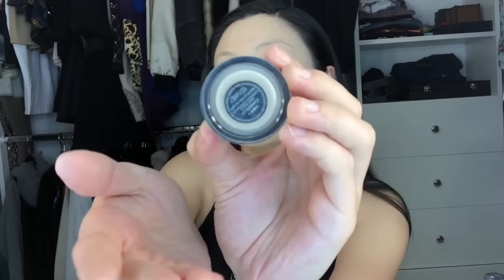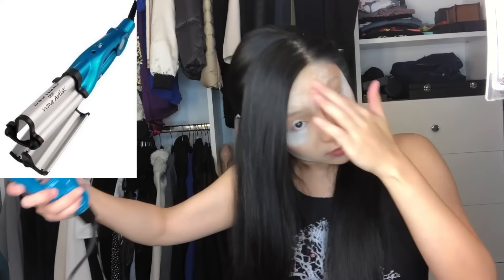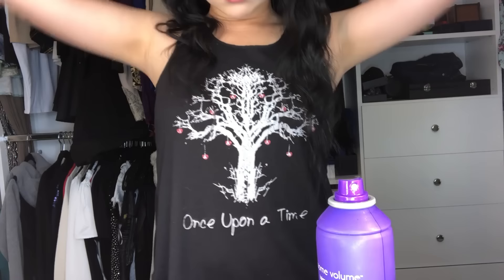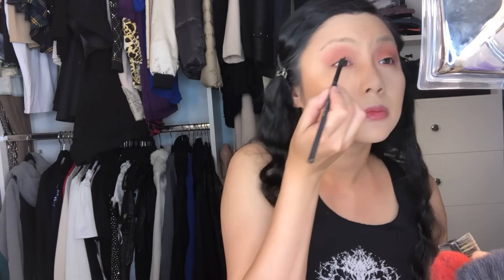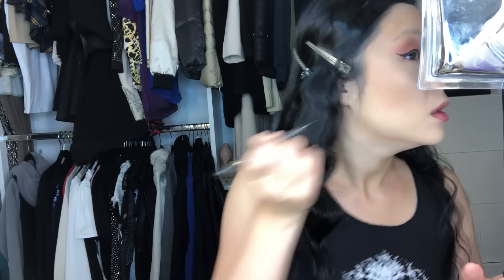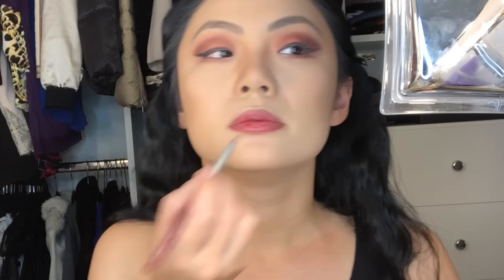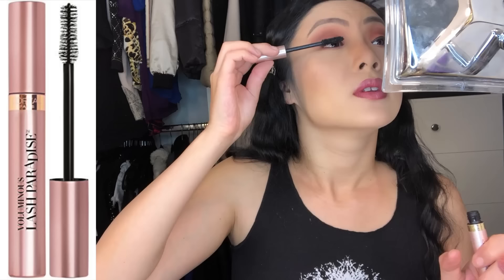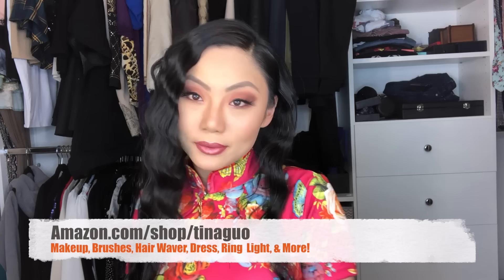Tina Guo Makeup Tutorial - from Potato Guo to Tina Guo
Hope you've all been great! I've been super busy with recording and shows, so I apologize for the lack of new music videos, but there are 2 in the works right now, including one for a brand new cover that's coming out soon! I can't wait to share it with you guys!  As soon as I'm able to, I will announce what the single is (hint: it's video game music related!)

In the meantime, I've always had requests from a lot of you ladies on my makeup- for all of my shows, and most of my videos- I do my own makeup and hair, and it's been a very DIY process of learning by trial and error, and watching a lot of YouTube tutorials, so here is my first makeup tutorial :D

I hope you find it educational and/or entertaining!  Makeup is an art form that I love, and like music, can transform and take you as far as your imagination and creativity will allow.

The next video I will be doing is a brand new, updated studio walkthrough! It's been a while since my last one and my setup has changed quite a bit- so I'm excited to share about my gear and music toys at my new home/studio!

Hugs and thank you all for your support and love!